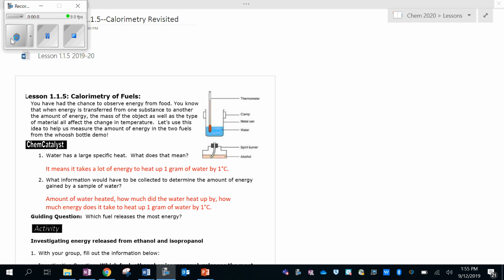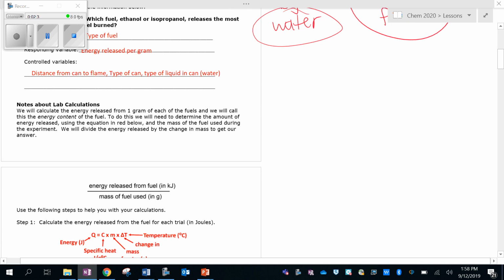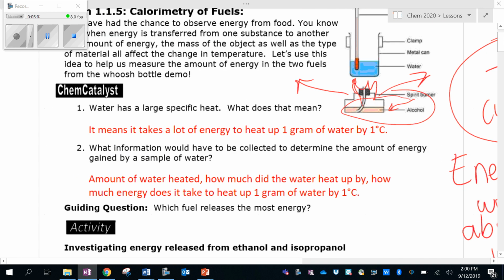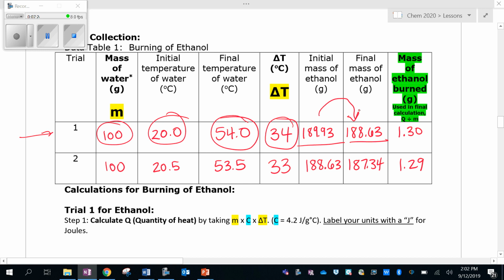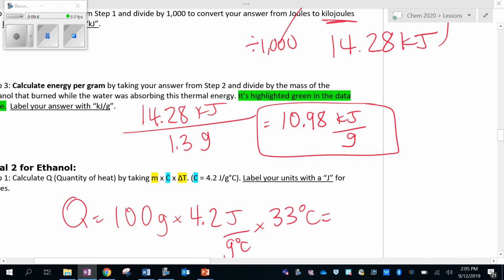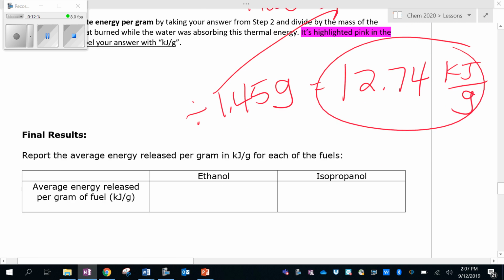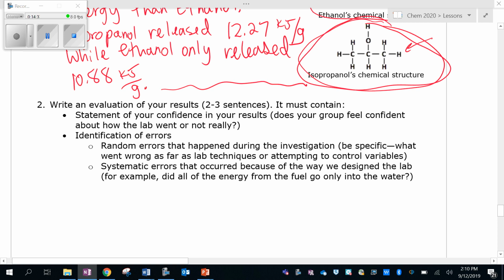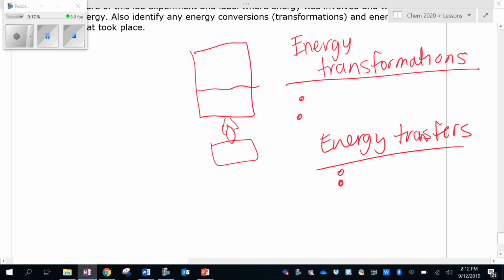Help with Lesson 1.1.5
Great if you were absent or just need some help!